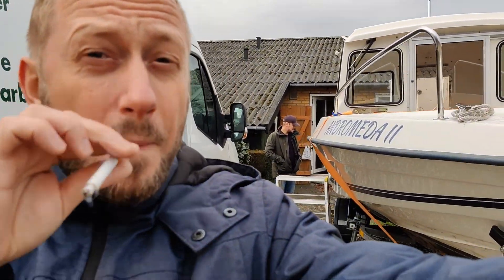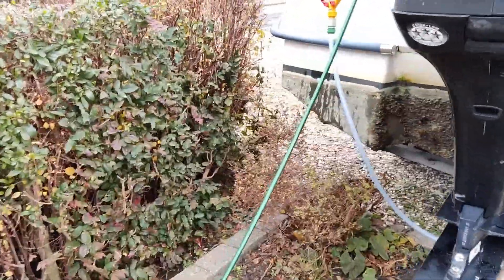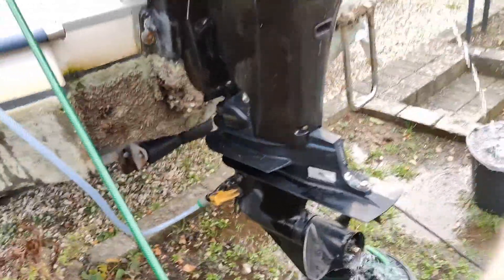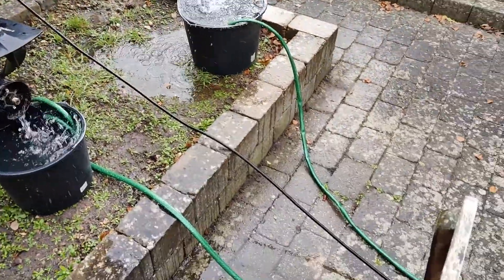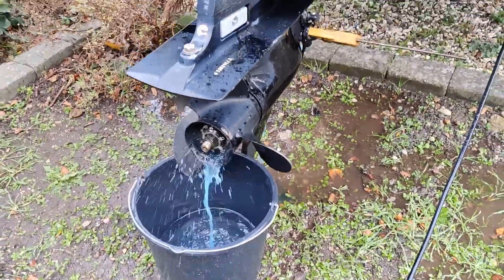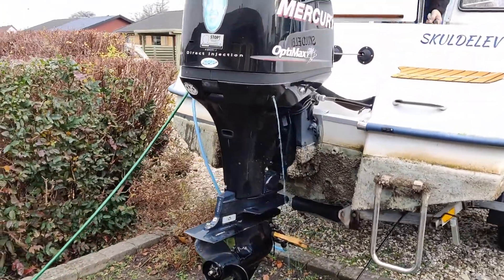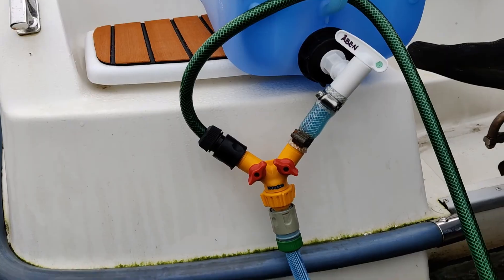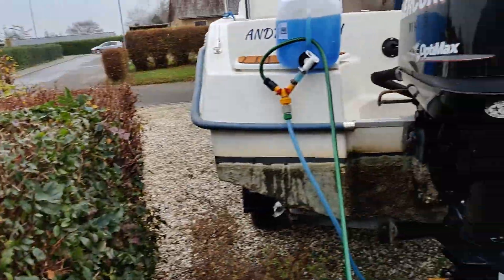Mercury outboard winterizing conservation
Winterizing conservation of outboard.

Engine: Mercury Optimax, DFI, 2-stroke, 75hp, 1,5 liter, 3 cylinders. 171kg. (376 pounds)
Boat: Ryds 510 MC, 550 kg. (1210 pounds)

This is one way of conserve an outboard for the winter.
The engine was running in idle (750 rpm) with fresh water for about 15-18 minutes before switch to cooling liquid.